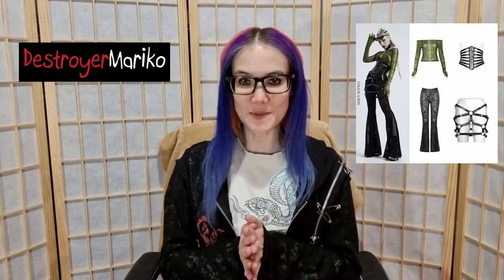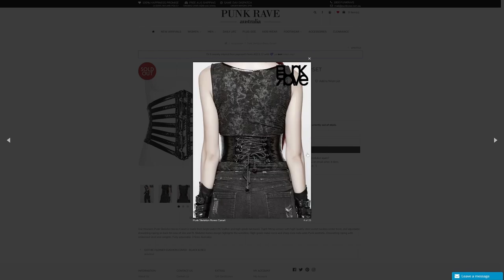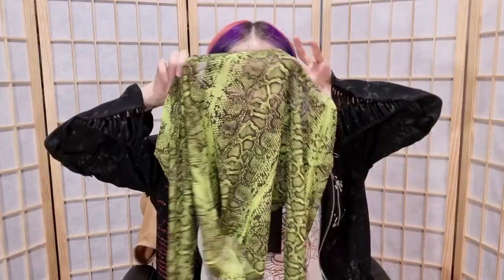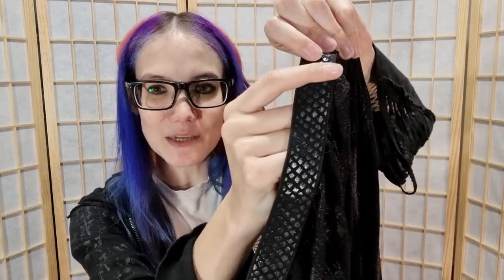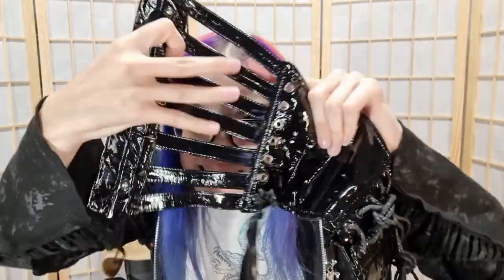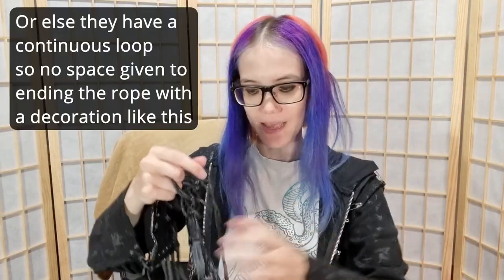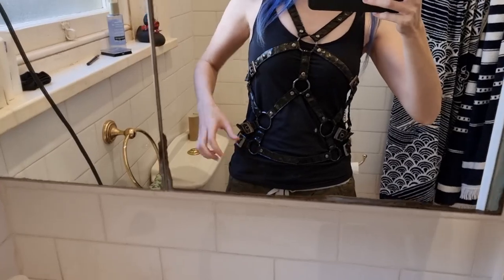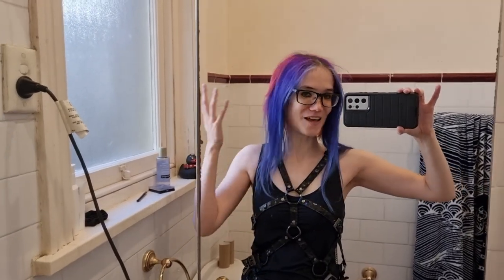Serpentine Punk Outfit - Punk Rave Australia Review Video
Huge 4-piece haul today! Snake aesthetic meets goth punk, super fun! I got a little bit overexcited and rambled a lot haha so there's some vlog style moments in there too.

Bookmarks:
0:00 Intro
0:18 Items overview (website)
8:18 Shipping
8:51 Unboxing begins
9:39 PUNK OFF-THE-SHOULDER SERPENT TOP - GREEN
12:02 GOTHIC DARK FRINGE FLARED PANTS
14:06 PUNK SKELETON BONES CORSET
18:15 ADJUSTABLE PUNK HARNESS SKIRT
22:25 Trying it all on!
23:14 Reviewing the items
38:52 Final thoughts

The music featured in this video is "The Truth" - listen to more of my music

Thank you Punk Rave Australia for having me again! This review is mirrored on their channel

Links!